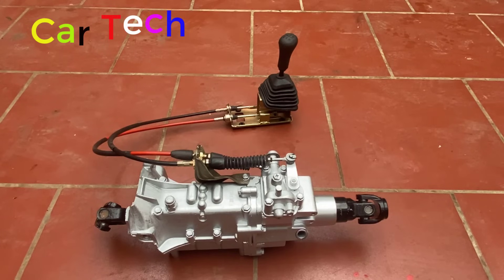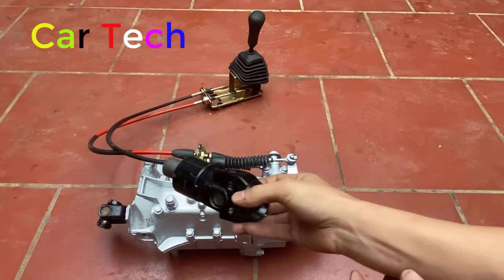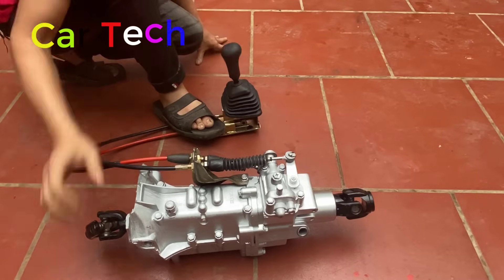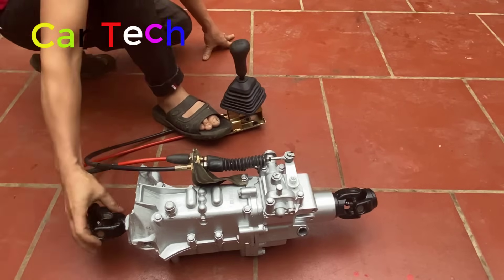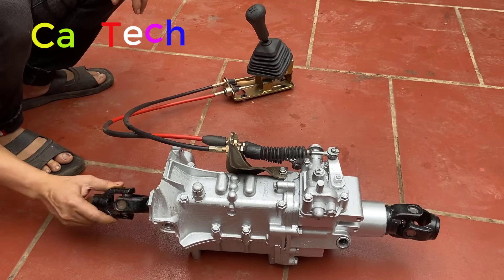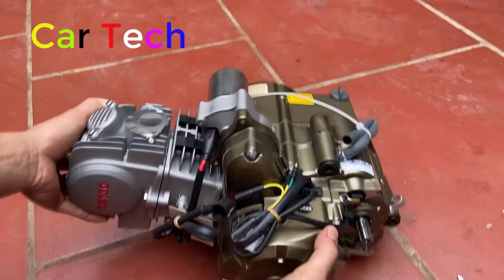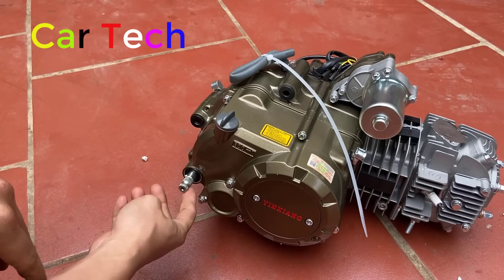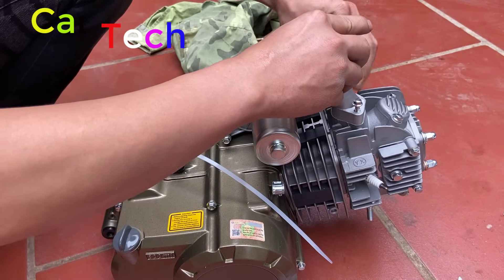Full set Gearbox strong car 500kg and Super quality gasoline engine | Car Tech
In this video, I will show you how to build a custom vehicle by combining a 500kg truck gearbox with a motorcycle engine. This powerful gearbox features 5 forward gears and 1 reverse gear, ensuring smooth and durable performance. The drivetrain uses a cardan joint to connect the engine’s output to the gearbox input, providing stable power transmission and high efficiency.

Welcome to the Car Tech
My channel is created with a passion for science and technology.
We hope to receive your support

* Copyright by Car Tech - Do not Reup